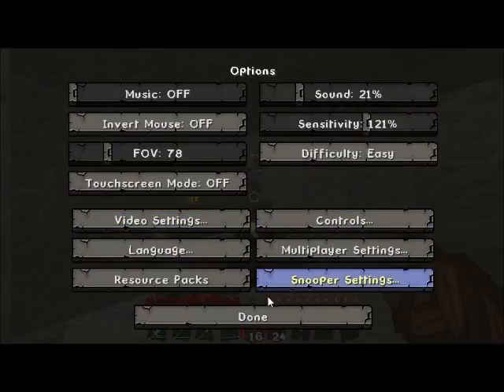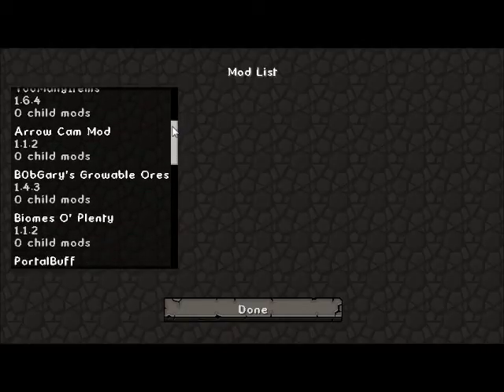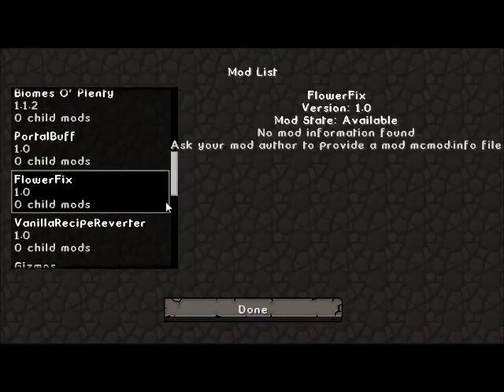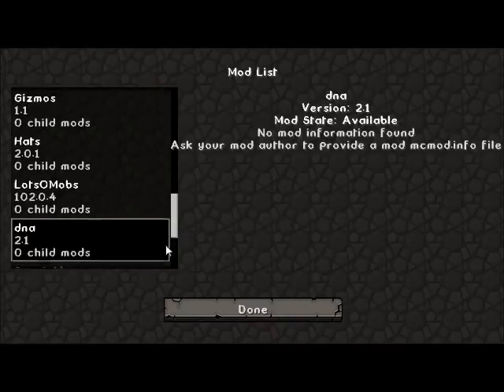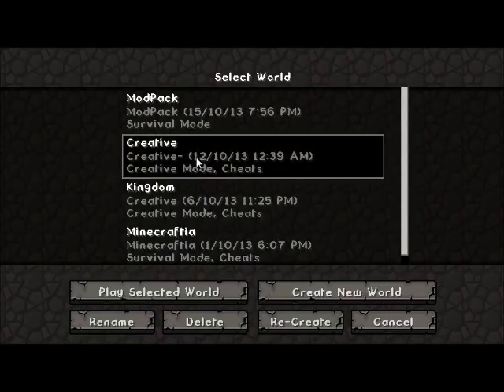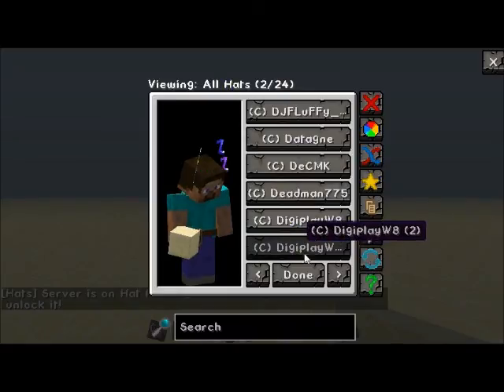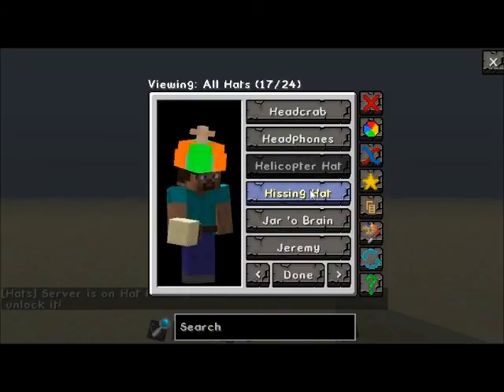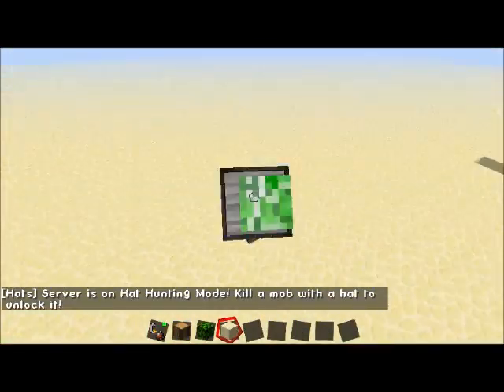I'm back!, kinda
hey guys its corey here and i actually decided to try and make more videos, because i know i haven't been too active on youtube, so right now leave a comment if you want me to make some MC modded videos, or terraria?!